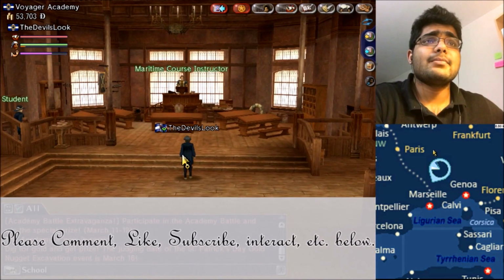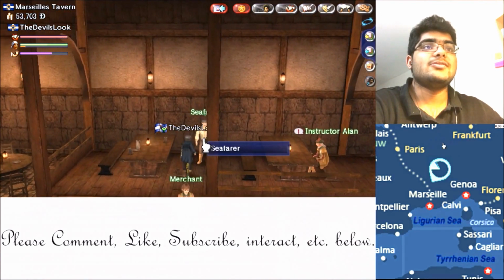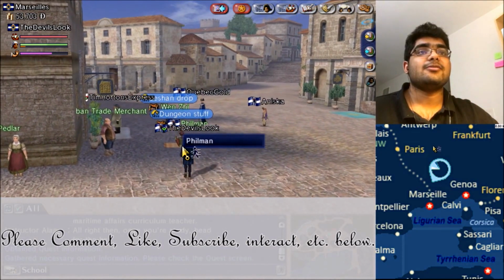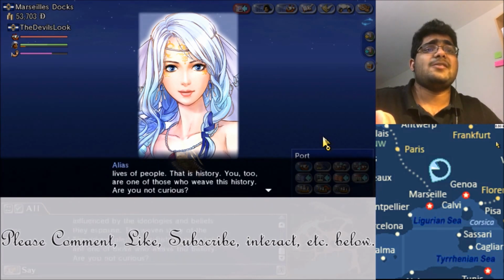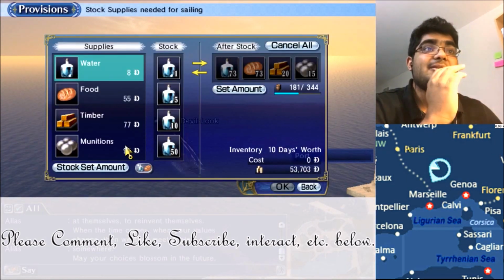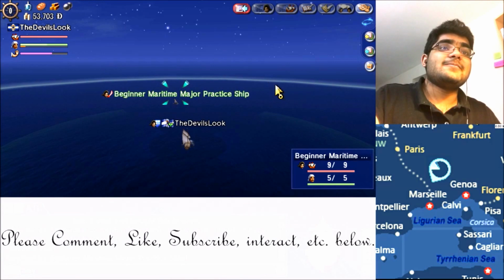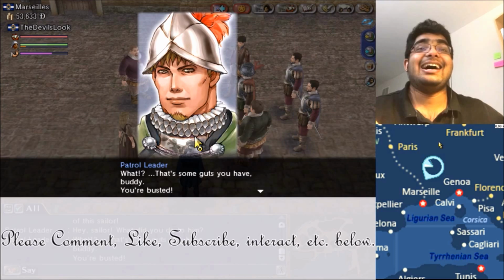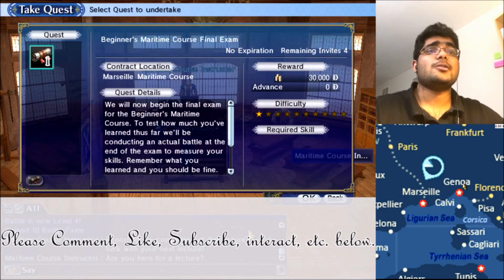UWO Maritime Class #1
Alain continues the Maritime school assuming that you finished the Beginner Merchant Course.